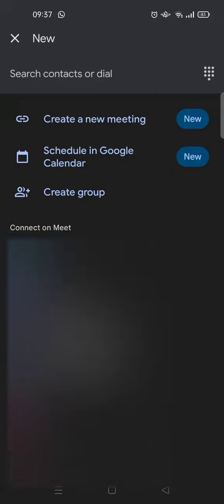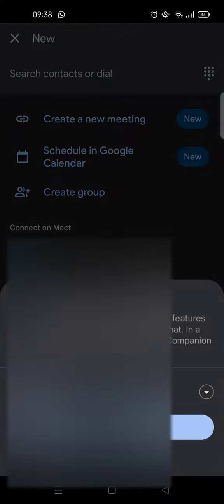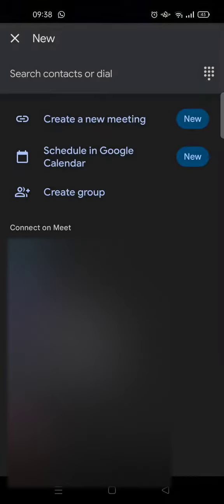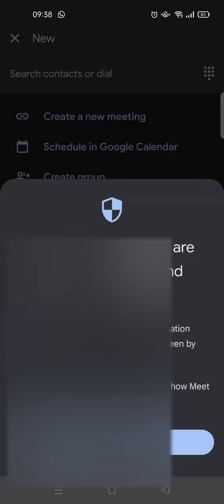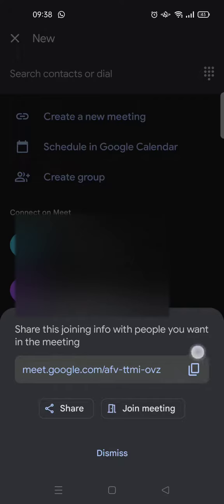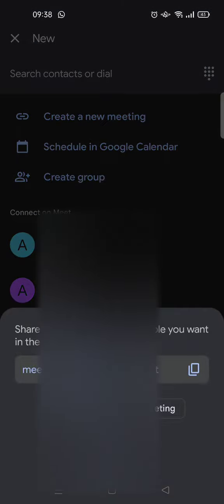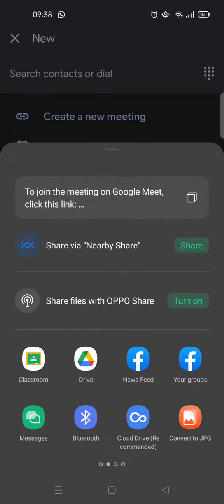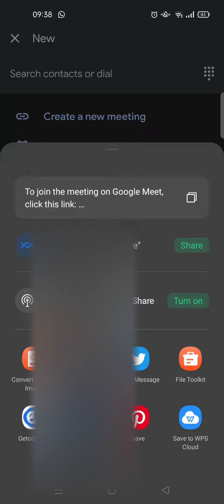How to Create a Google Meet Link to Share with Your Colleagues and or Meeting Attendees?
This is how you can get a Google Meet link that you can share with your colleagues